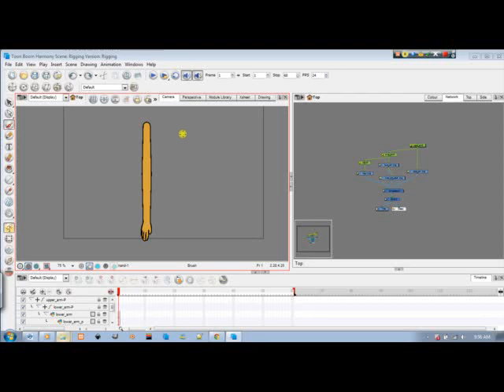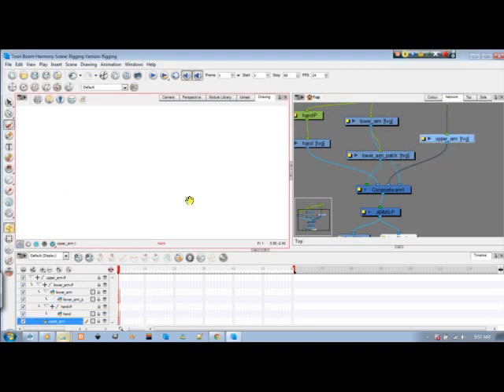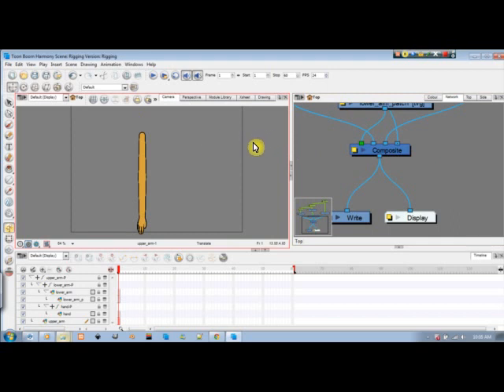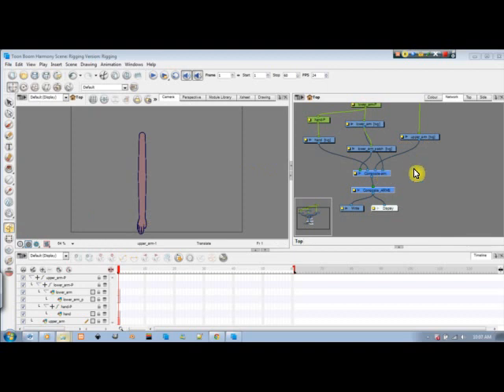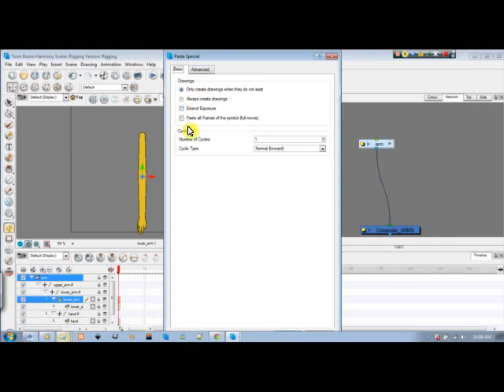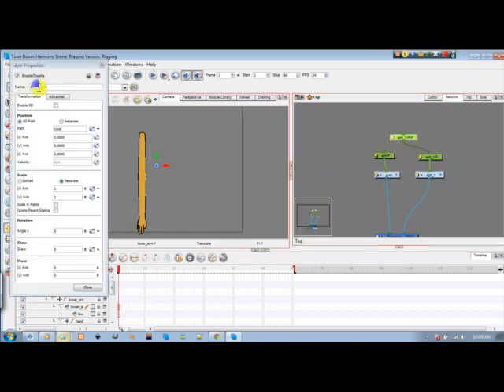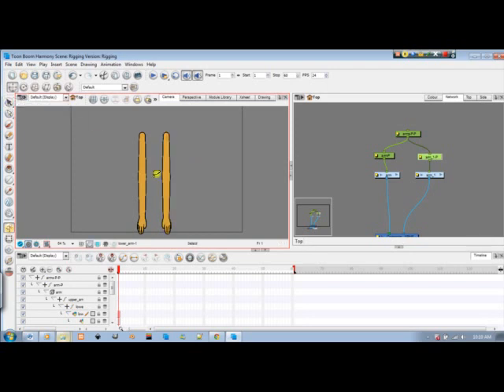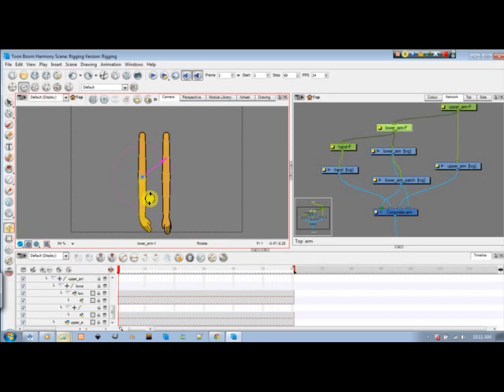ToonBoom Harmony 7.8: Tutorial 010: Rigging Arm (Composite and Duplication)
In this tutorial, I'll show you how to duplicate appendages (arms and legs). It's a few simple steps after creating one arm.
Attaching your parts to separate composites is best for a neater looking network.
Summary:

- Create, Patch and Rig the parts
- Create a new composite in the network
- Reattach to the new composite
- Group the drawings, pegs, composite
- Copy and Paste Special the group
- Always create drawings
- Create new columns in advanced.